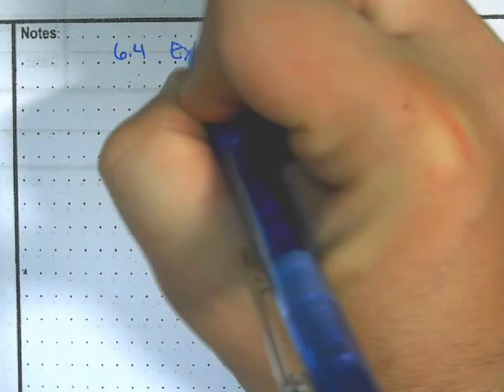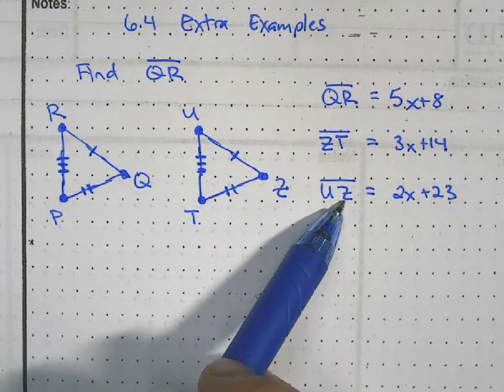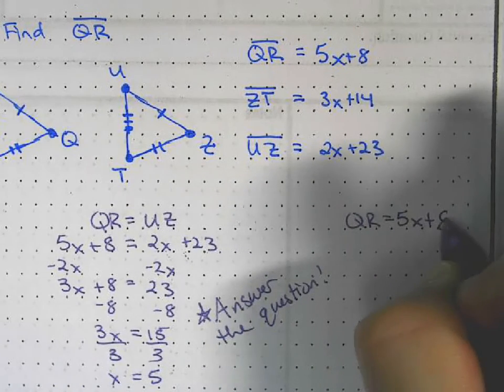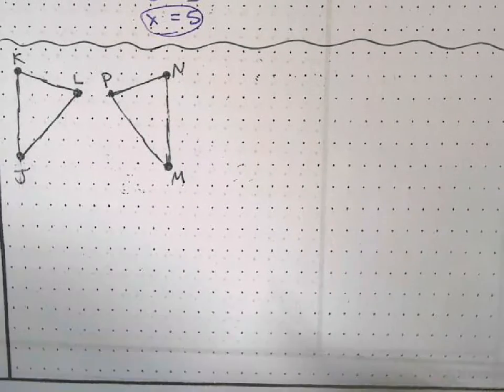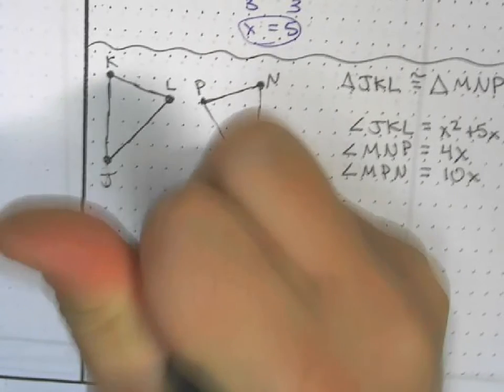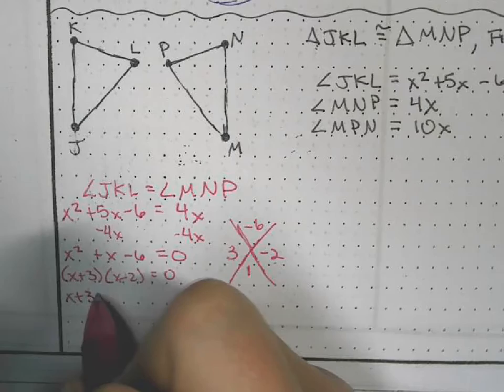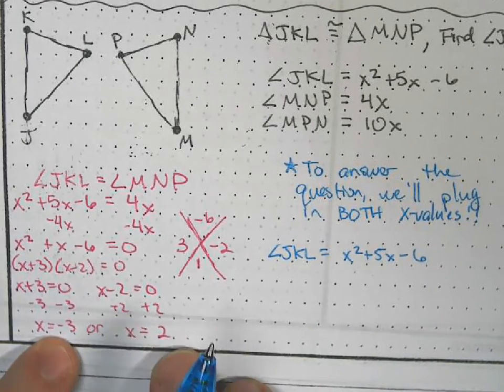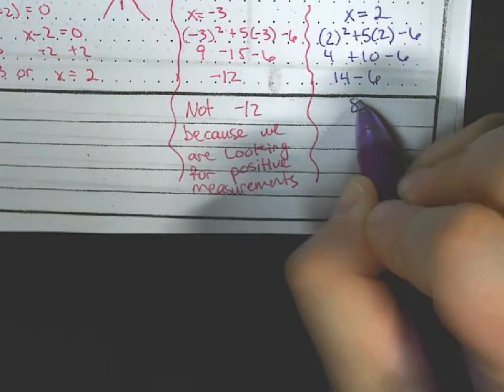6.4 (EXTRA EXAMPLES) Solving Congruent Triangles